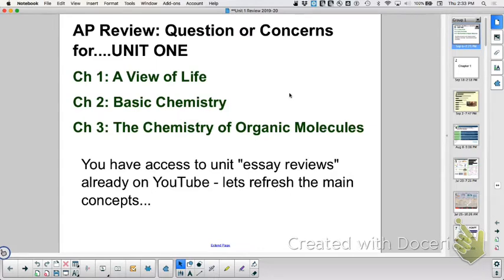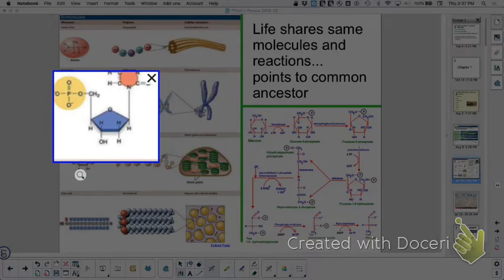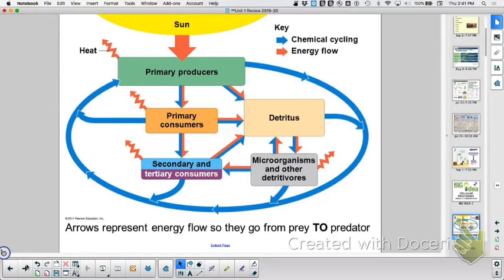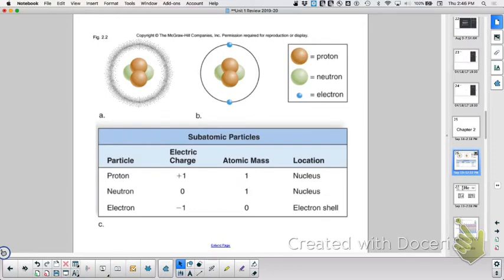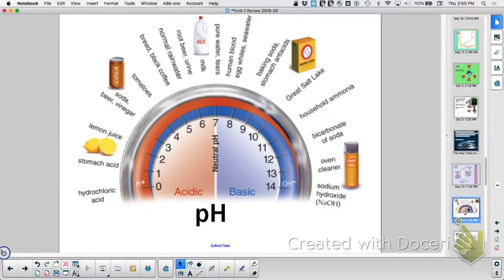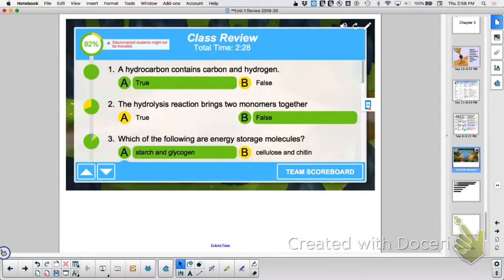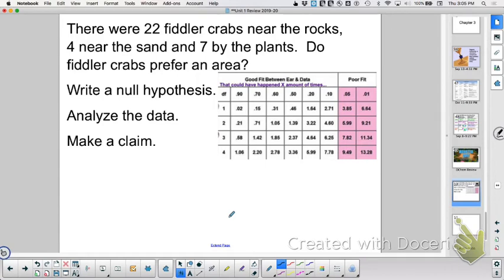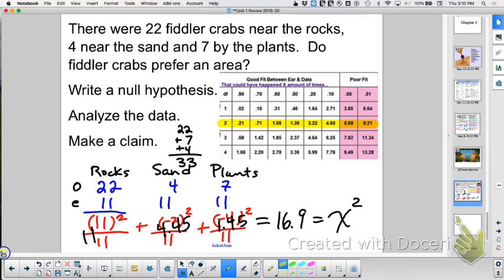AP Biology Unit 01 Review 2019-20